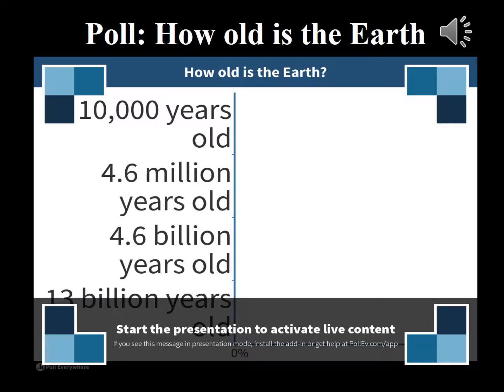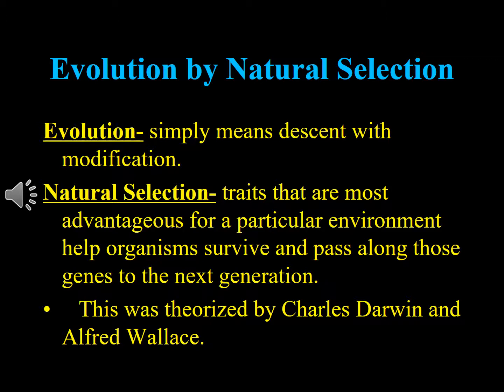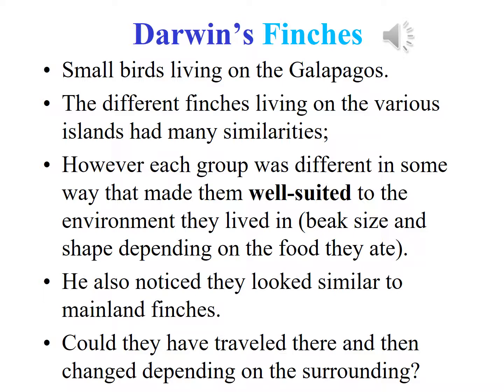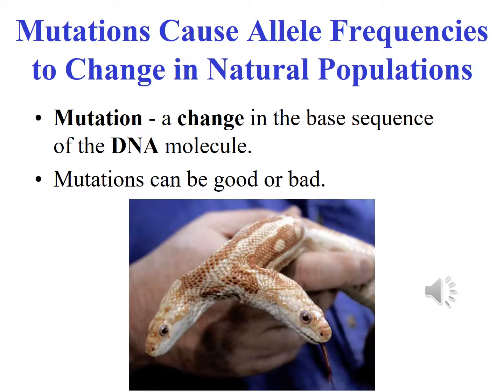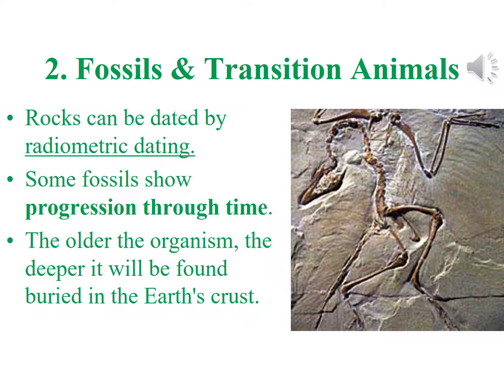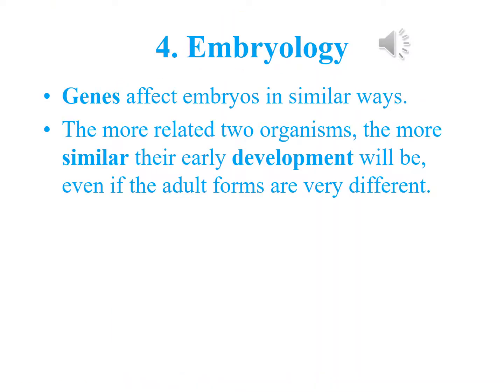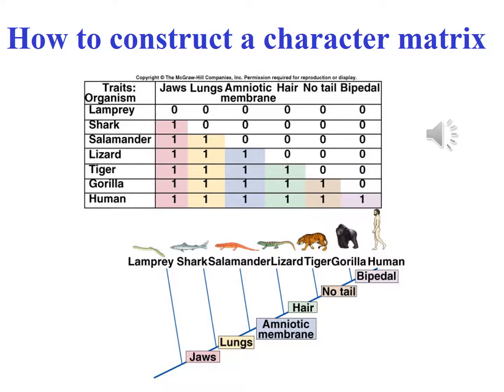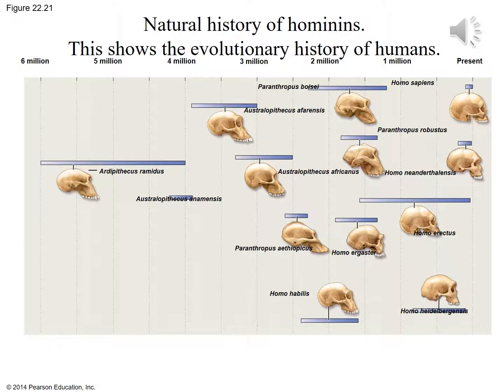Chapter 22 Evolution and Our Heritage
MVCC Bio 104 Lecture notes for Evolution and Human Evolution